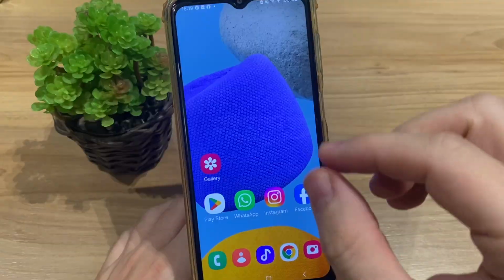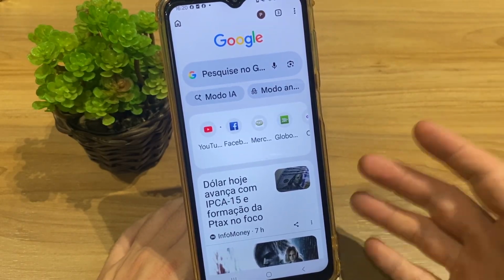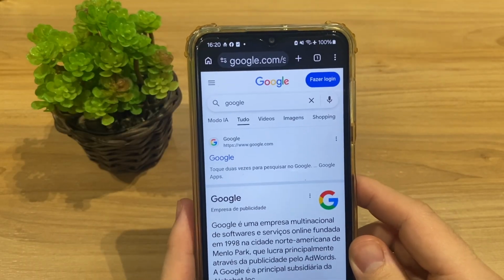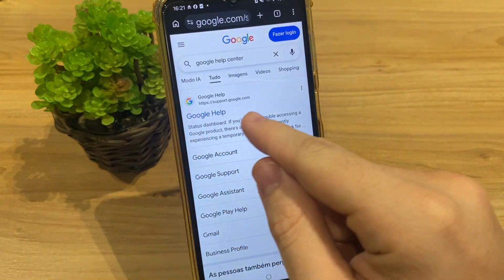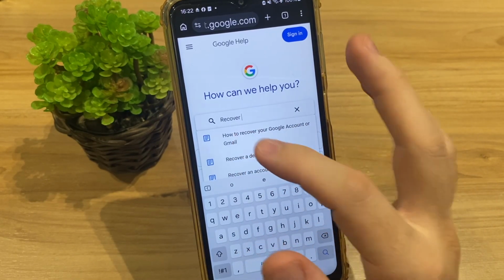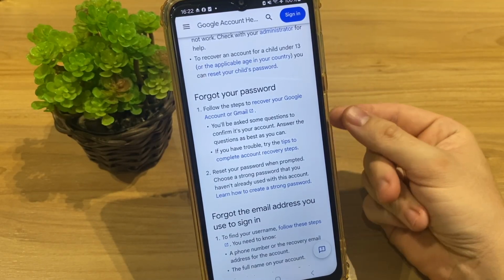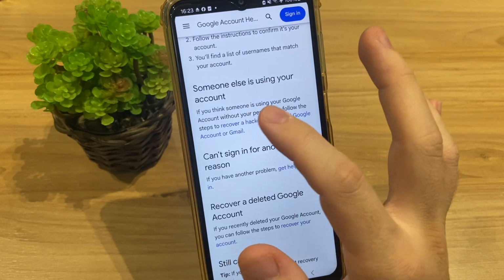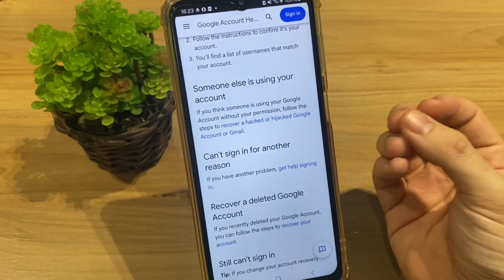👉 HOW TO RECOVER GOOGLE ACCOUNT FAST (Step-by-Step 2026)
Did you lose access to your Google Account or Gmail? Don’t worry — in this complete Google Account Recovery tutorial, you will learn exactly how to recover your Google account quickly, safely, and the right way in 2026. If you forgot your Gmail password, lost your phone number, can’t receive verification codes, or your account was hacked, this step-by-step guide will help you get your account back.

Your Google account is extremely important because it stores emails, photos, files, YouTube access, contacts, and personal data. Losing access can be stressful, but Google provides official recovery tools that allow you to restore your account if you follow the correct steps. In this video, I show the safest and most effective method to recover a Google account using the official Google recovery page.

You’ll learn how to recover your Gmail account even if you:
• Forgot your password
• Lost access to your phone number
• Don’t remember your recovery email
• Got your Google account hacked
• Google says it can’t verify it’s you
• Account disabled or locked
• Can’t receive verification code
• Want to recover Gmail without password

This updated Google account recovery guide for 2026 explains everything clearly so anyone can follow along. Many people make mistakes during the recovery process that cause Google to block access permanently. That’s why it’s important to follow the correct steps and use the right information when trying to recover your Gmail account.

In this video you will discover:
✔ How to access the official Google recovery page
✔ How to recover Gmail without phone number or password
✔ How to verify your identity correctly
✔ Tips to increase approval chances
✔ How to reset your Gmail password safely
✔ How to secure your Google account after recovery
✔ How to prevent hackers from accessing your account again

If your Google account was hacked or stolen, it’s very important to act fast. The faster you try to recover your account, the higher the chances of success. Google uses advanced security systems, so providing accurate information like old passwords, devices used before, and recovery emails can help prove that the account belongs to you.

This tutorial works on Android, iPhone, PC, and any device where you need to recover your Gmail or Google account. Follow the steps carefully and you should be able to regain access to your account, emails, Google Photos, and all your important data.

If this video helps you recover your Google account successfully, make sure to:

I post updated tutorials about Google, Gmail, Android, iPhone, apps, and technology tips to help you solve problems fast.

Recover your Google account today and get your Gmail back safely using this complete Google account recovery tutorial.